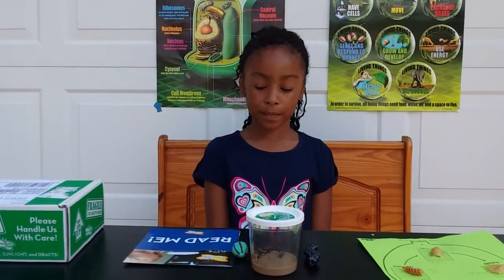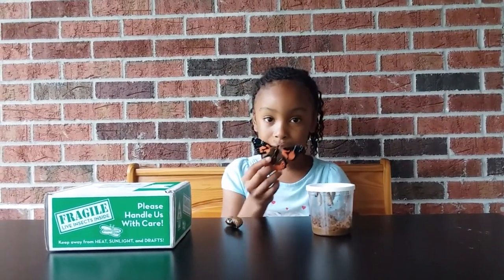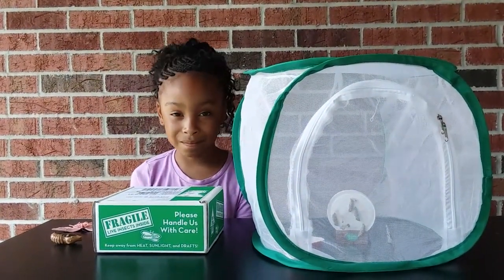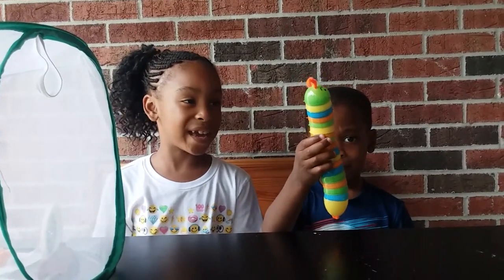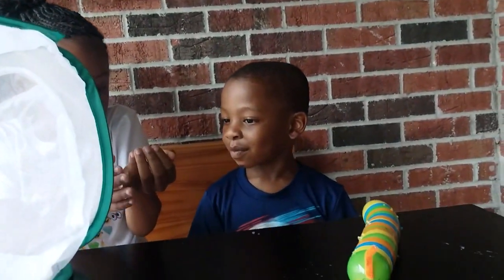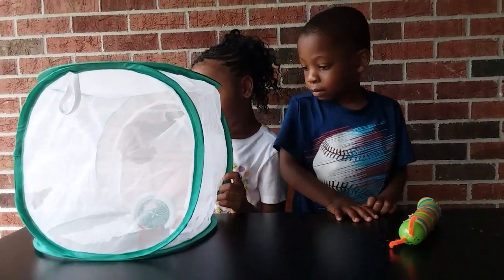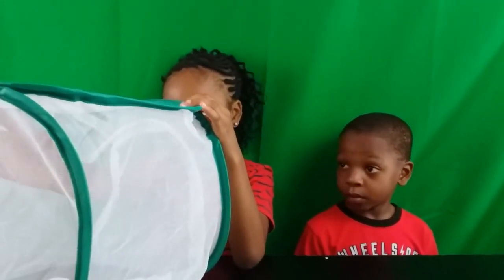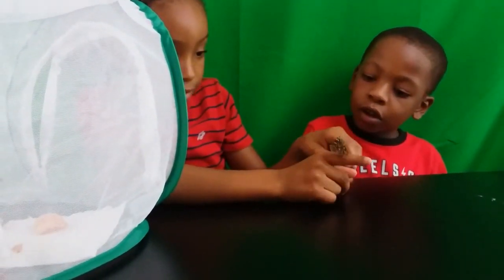Butterflies 🐛➟🦋 insectlore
The Cisco Kidz watched caterpillars transform into butterflies right before their eyes. They used the Cup of Caterpillars purchased at Insect Lore A butterfly habitat is needed to complete the process. The habitat gives the butterflies room to fly and move outside of the cup. It was a fun learning experience for the children. They truly enjoyed it.

The kit includes:
• Cup of 5 baby caterpillars
• Nutritious Caterpillar Food
• Deluxe Chrysalis Station Log
• Caterpillar Quick Guide
• READ ME insert with helpful caterpillar raising tips